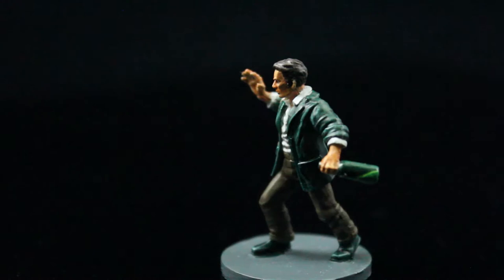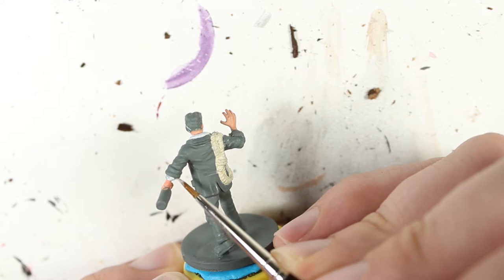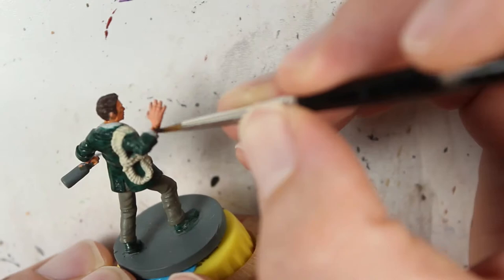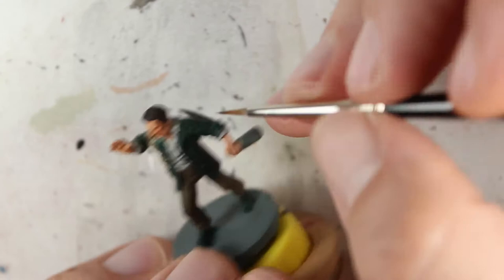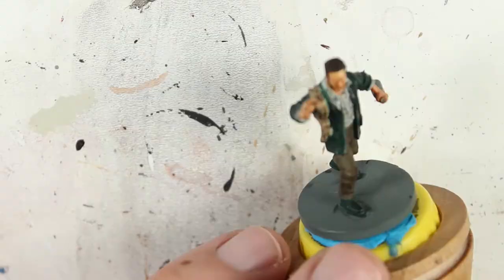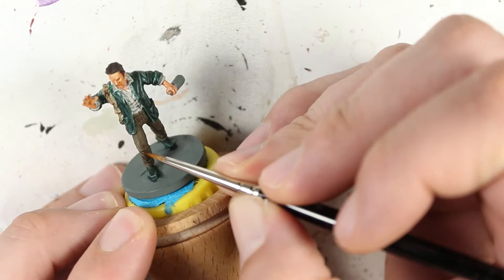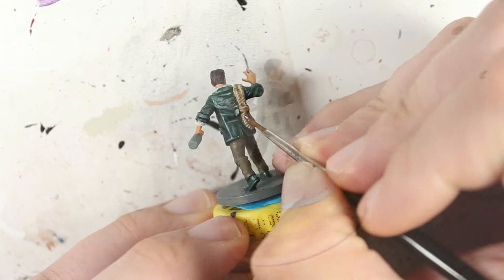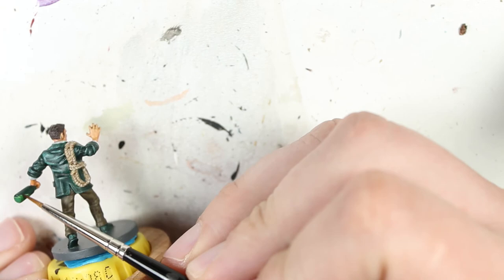How to Paint Finn Edwards | Mansions of Madness Ep. 6 | Painting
Finn Edwards the smuggler is the latest Mansions of Madness Painting Tutorial. The Streets of Arkham investigators are done, and I will be painting some monsters for the nearish future.

This painting guide is created using a mixture of largely citadel and Vallejo paints. I'm happy to list those paints below, but as always feel free to change the colors slightly or use different brands.

Keep an eye on this channel for more painting tutorials.

Paints I used:

White

Citadel:

Nuln Oil
Agrax Earthshade
Ulthuan Grey
Rhinox Hide
Kislev Flesh
Flayed One Flesh
Ardcoat

Vallejo:
Olive Grey
Medium Flesh